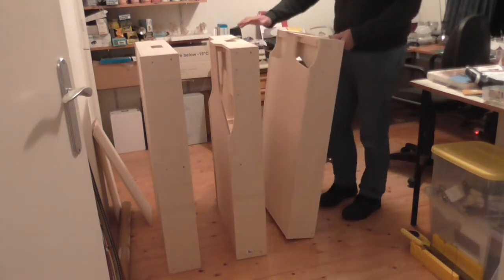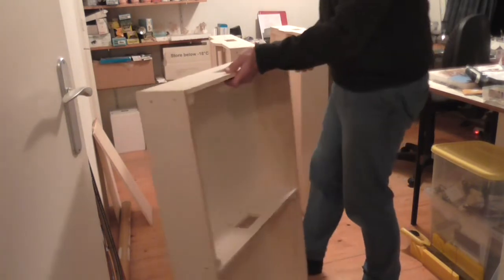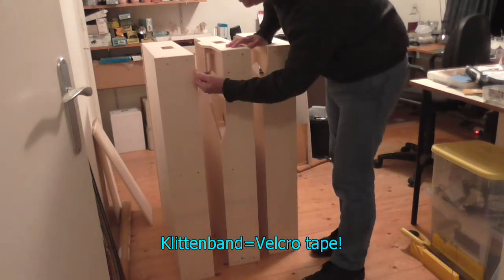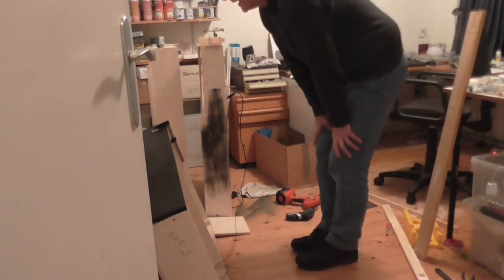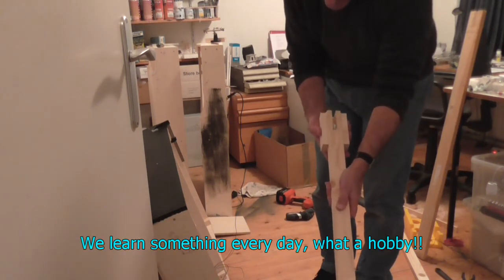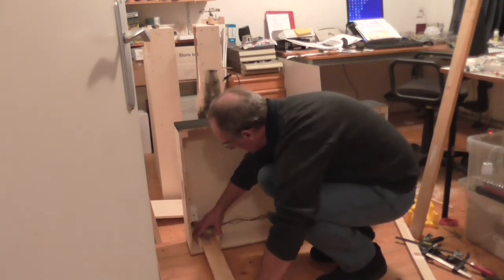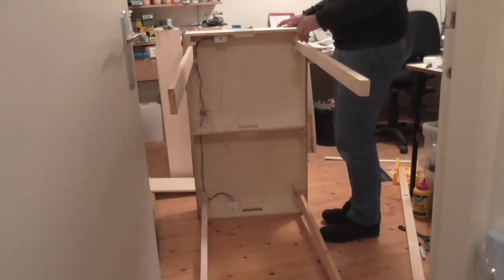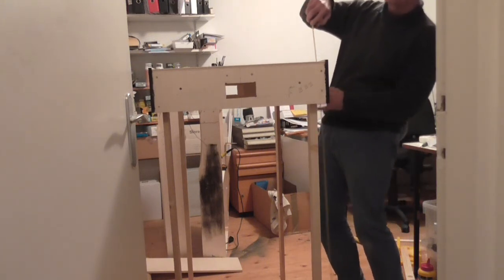Vlog M02 M-Track Modular build. The woodwork and legs